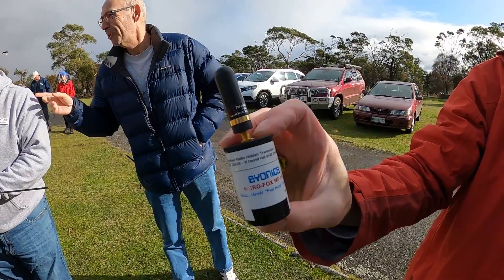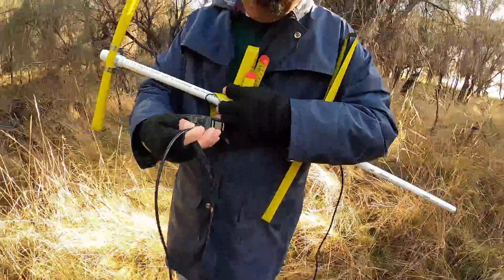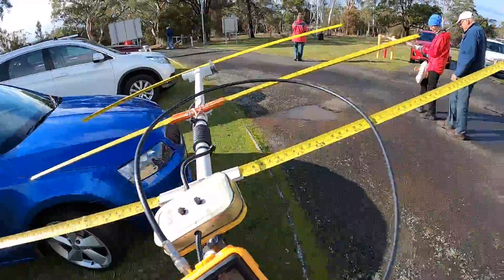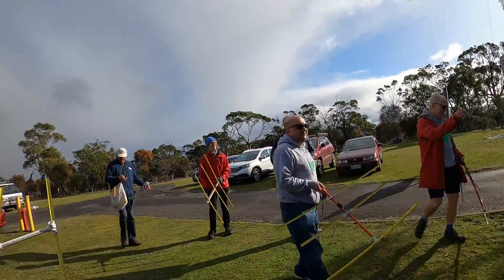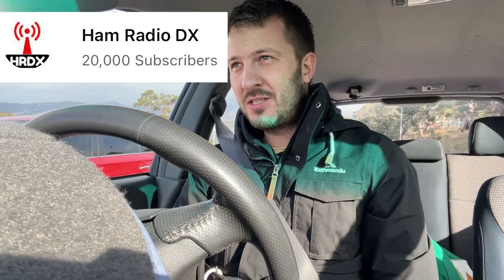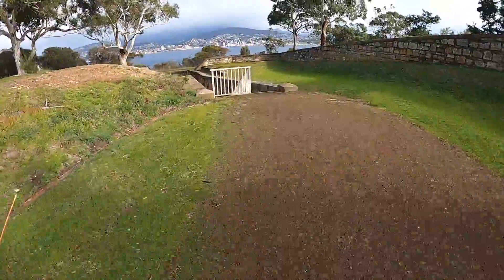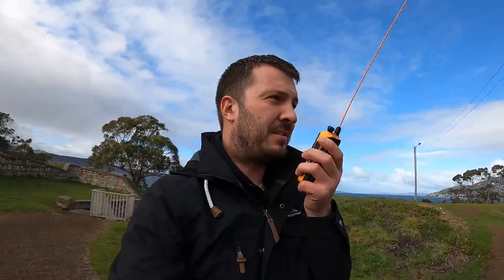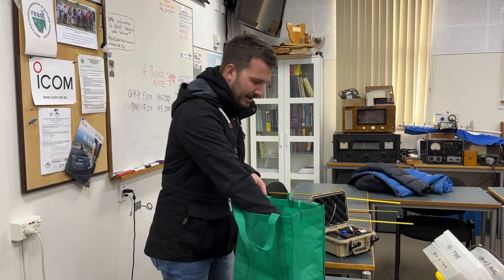Finding A Hidden Radio Transmitter | Ham Radio Fox Hunt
Fox Hunting (hidden transmitters) is an activity where ham radio operators use radio direction finding techniques to locate one or more radio transmitters hidden within a designated search area! It requires skill and is lots of fun!

⏱️Chapters⏱️
0:00 It's Fox Hunt Day!
0:41 What is Ham Radio Fox Hunting?
2:43 There it is!
3:02 2nd hunt
5:15 In plain sight
6:26 Off to hide the Big Fox!
7:31 A Thank You to Everyone on YouTube
8:25 Finding a suitable hiding spot
9:40 The 3rd hunt begins!
10:19 The first chasers arrive!
12:15 More chasers on the hunt
13:02 Found!
14:13 Prizes
15:36 Transmitters to use